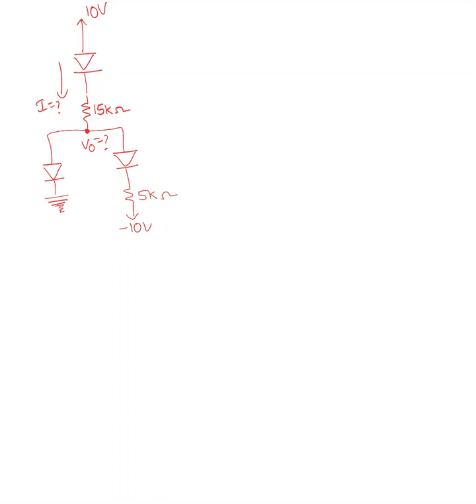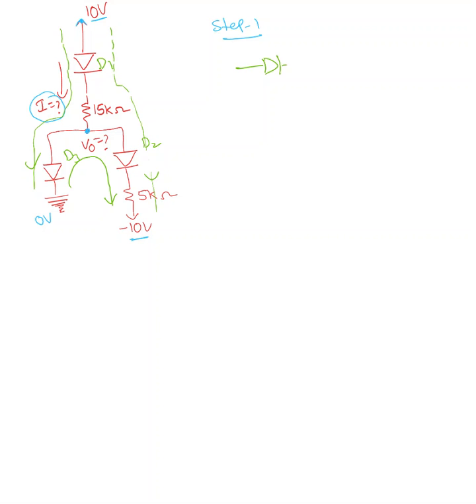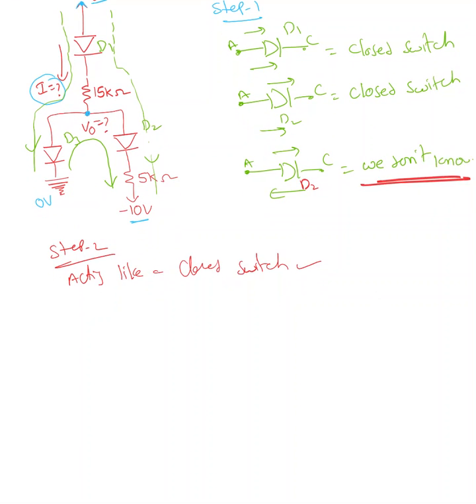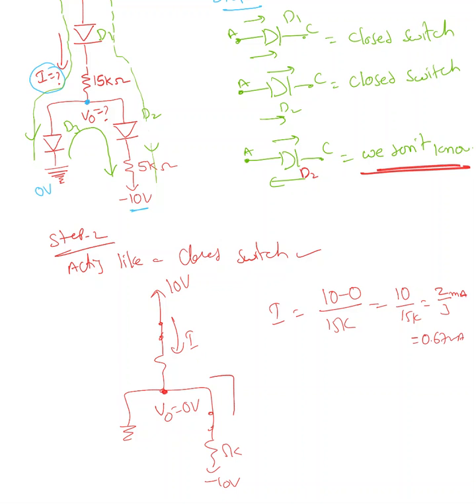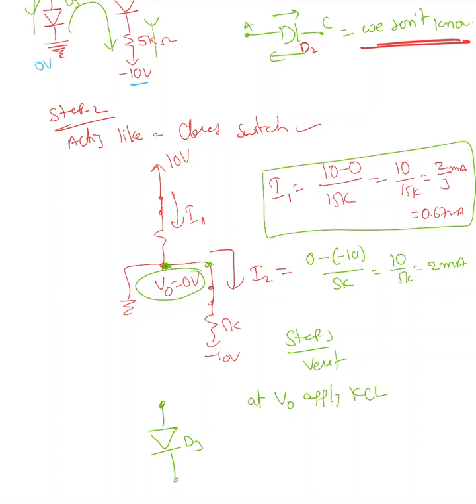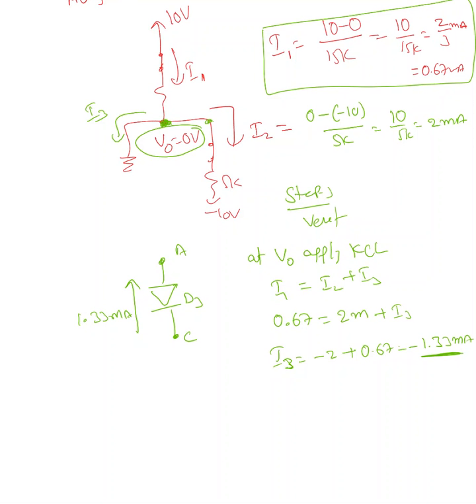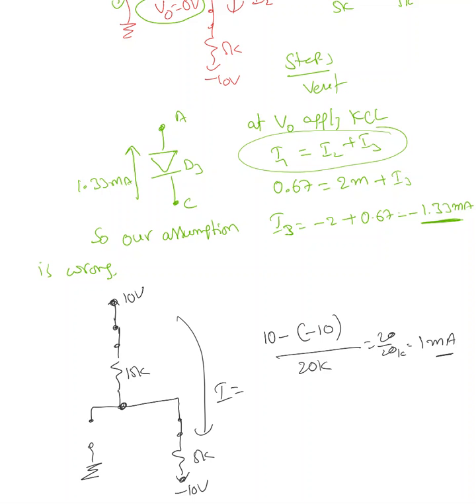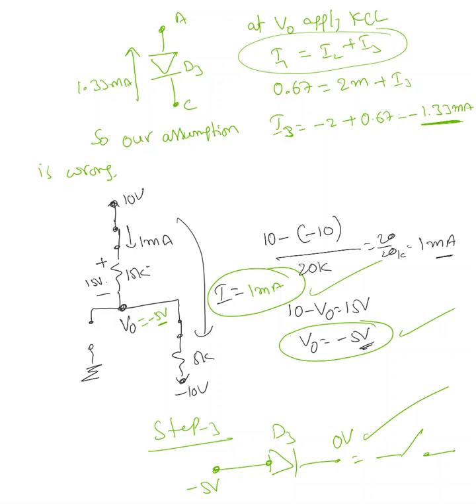Diode Basics 005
In this video solved an example based an ideal diode